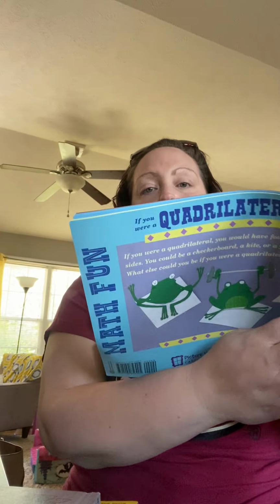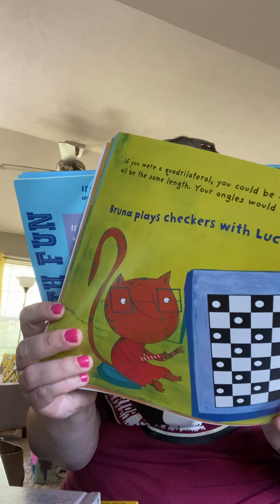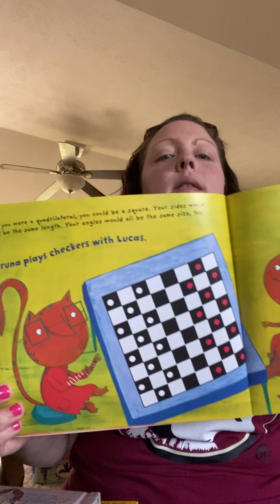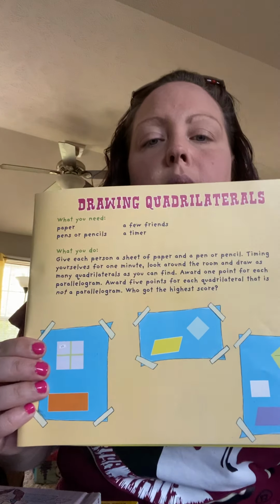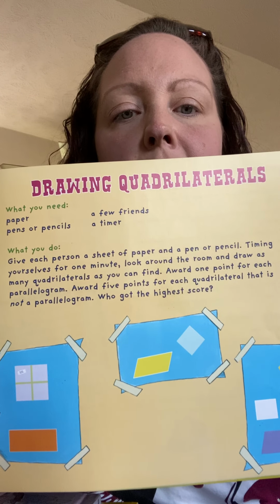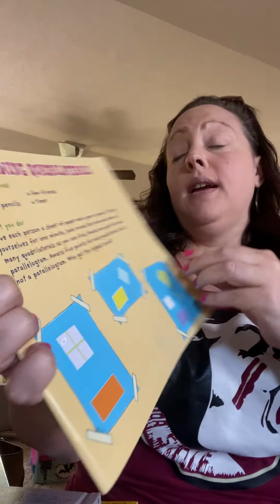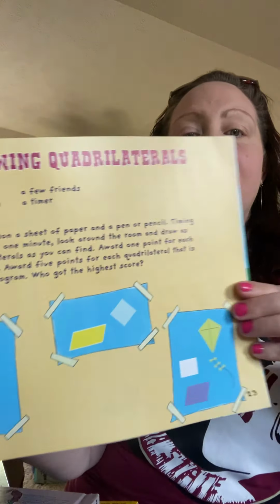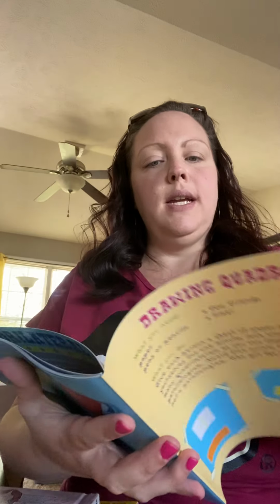If You Were a Quadrilateral- Read Aloud